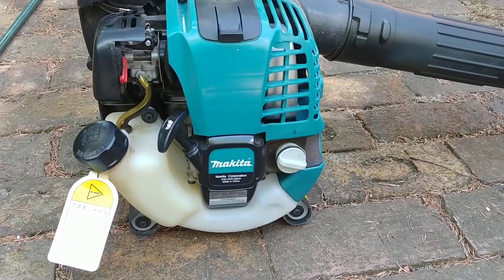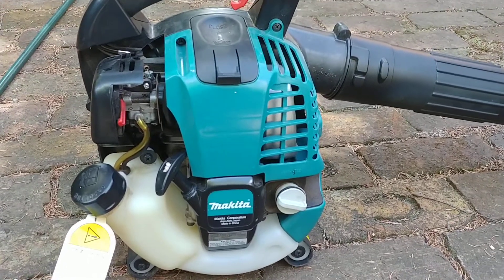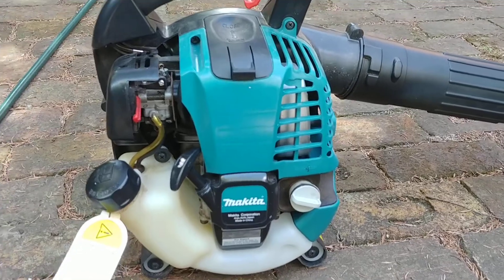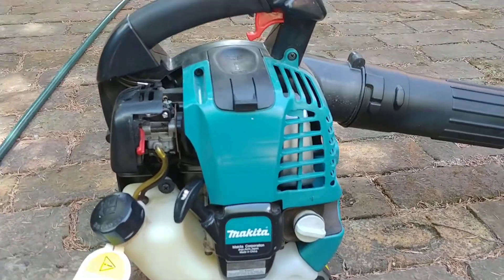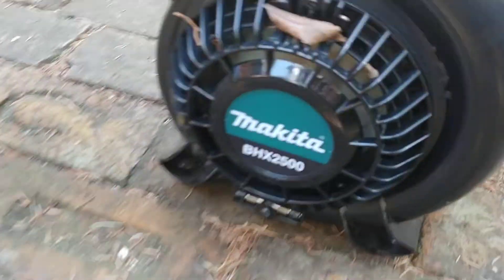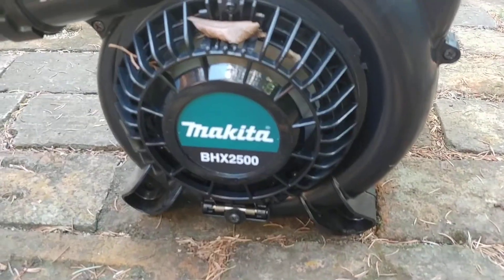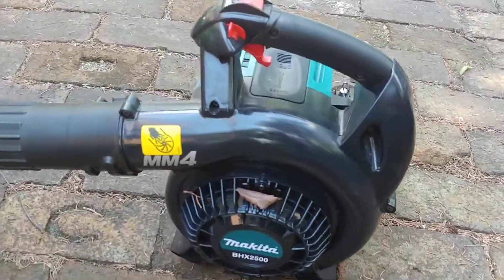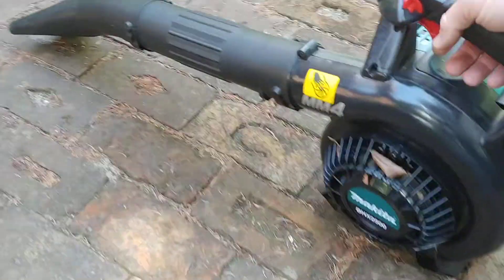Makita BHX2500 4 stroke blower, power issues and stalling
Makita BHX2500 4 stroke blower, power issues and stalling. Anyone have an idea of cause? 12 Months old, fuel is fresh. About 5 hours total use.